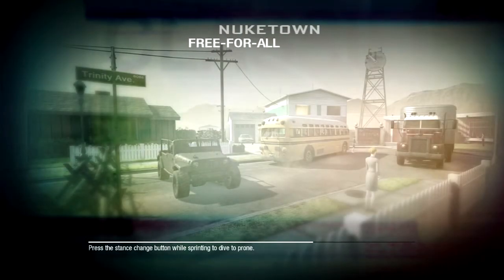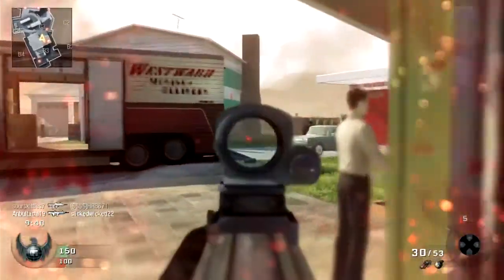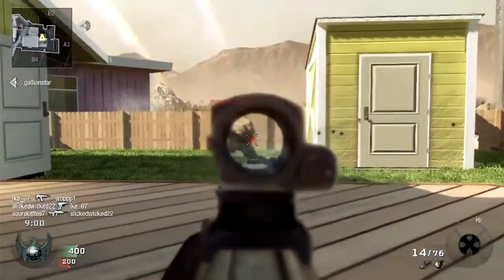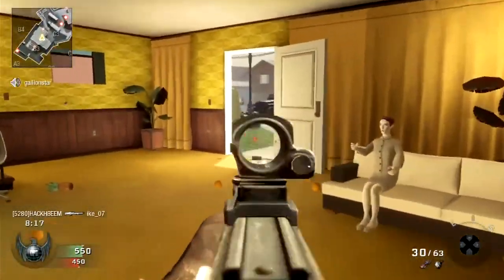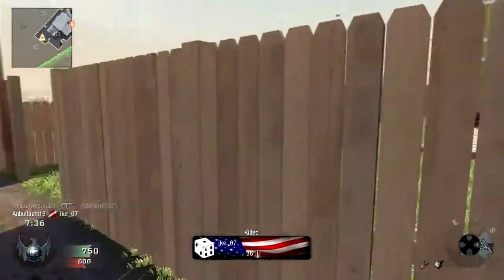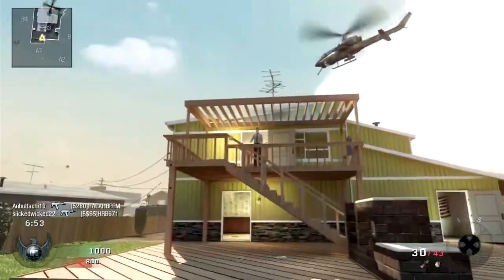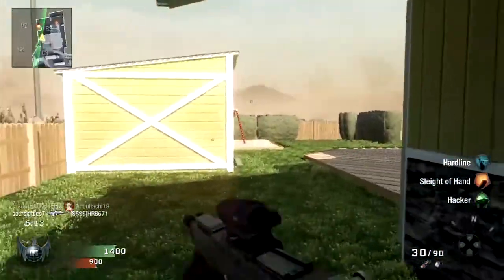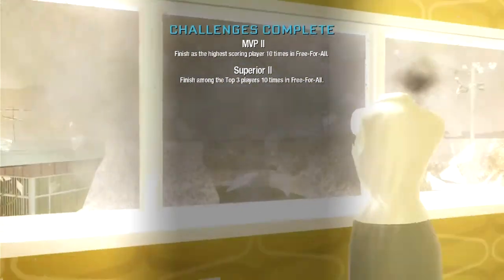Black Ops Gameplay "Pick Me A Gun Series" #1 Enfield